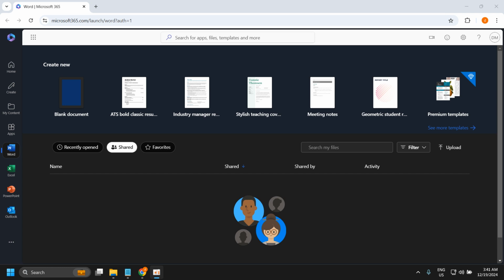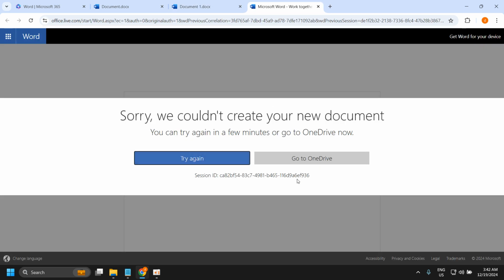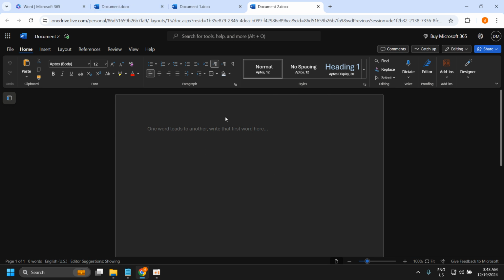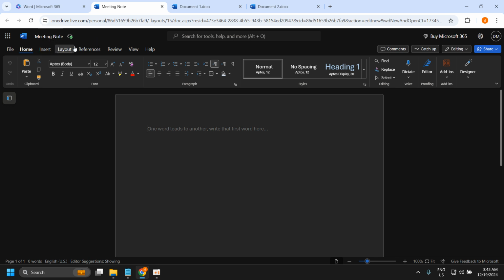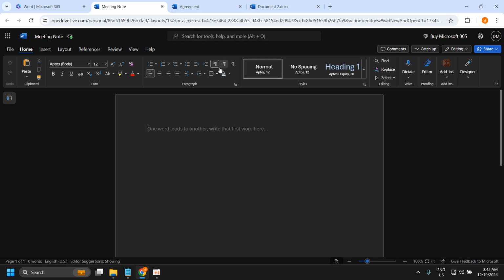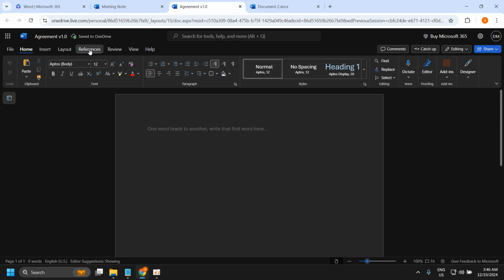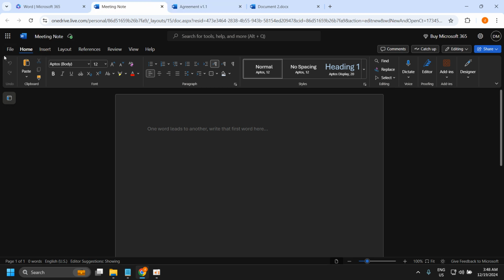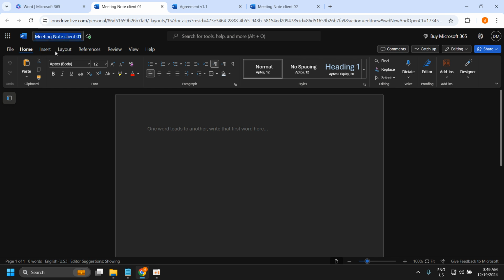2.2 How to Rename a Document in Word Online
Learn how to easily rename your documents in Word Online45! This quick tutorial shows you the simple steps to change the name of your file directly within your web browser5. Keep your files organized with meaningful names4 and streamline your workflow. Perfect for Word Online beginners!